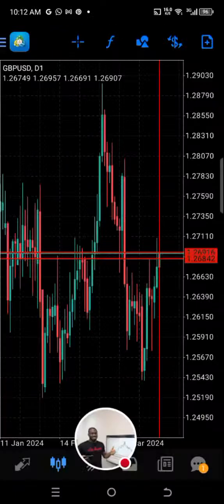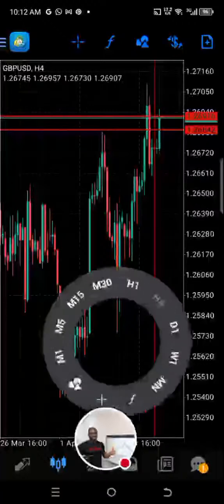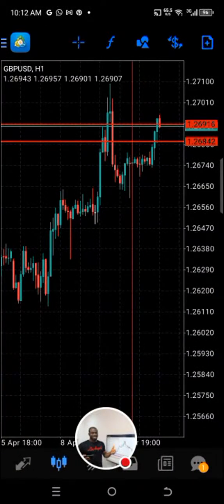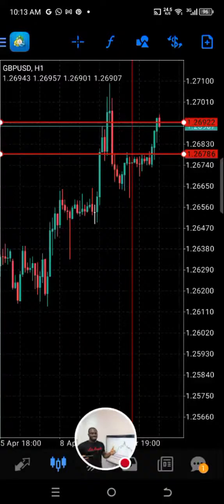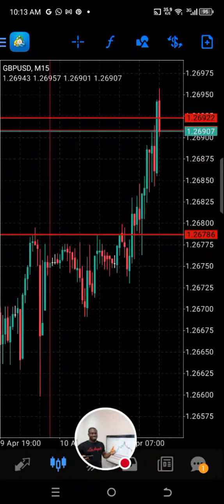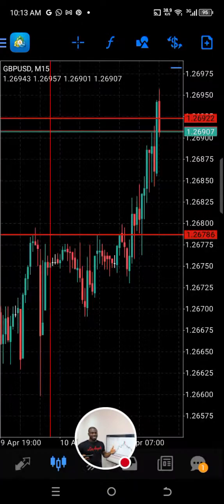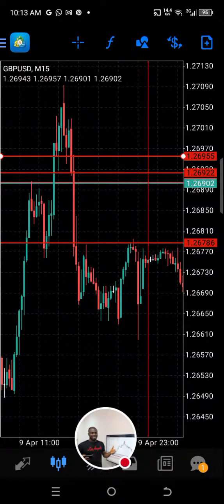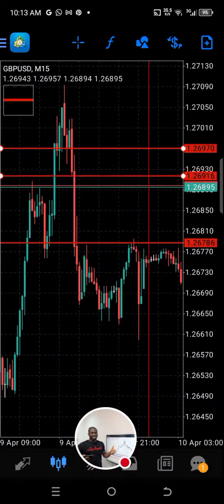Daily Forex Market Review and Outlook|10th April,2024